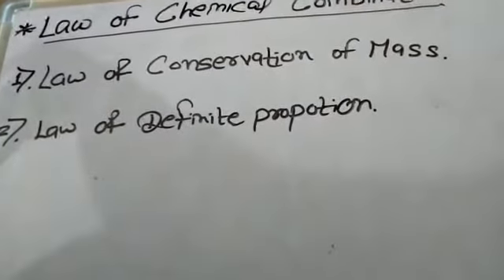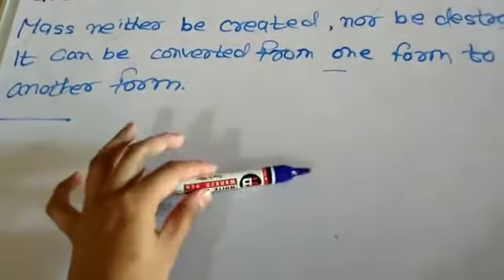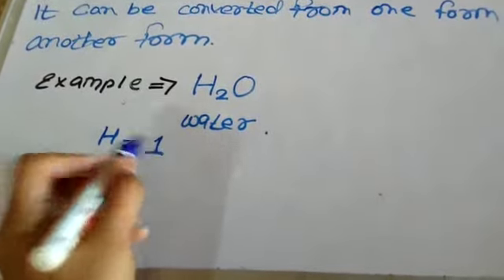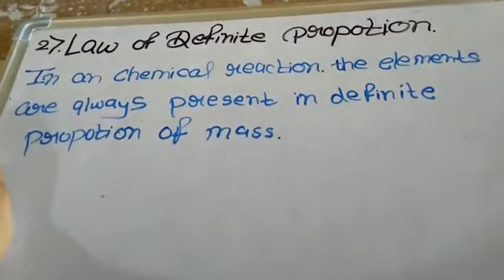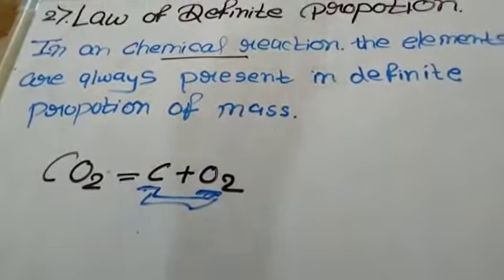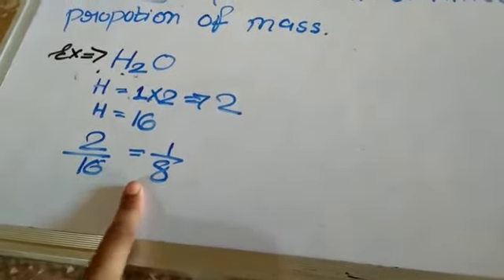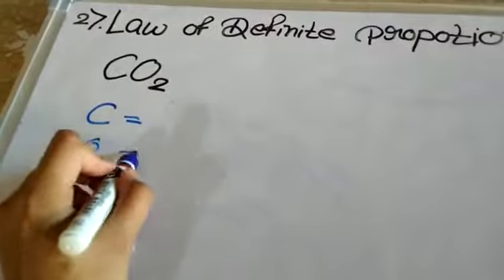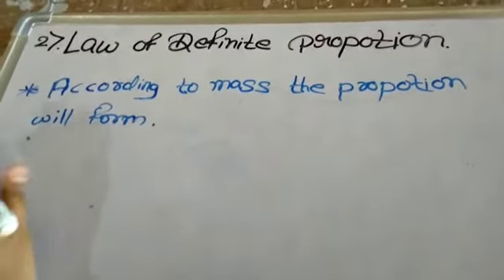Law of chemical combination